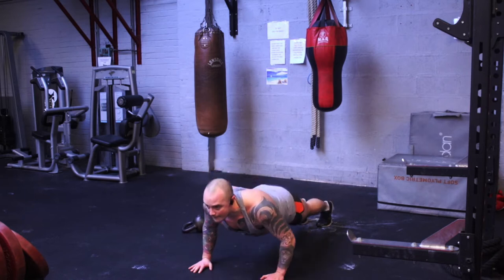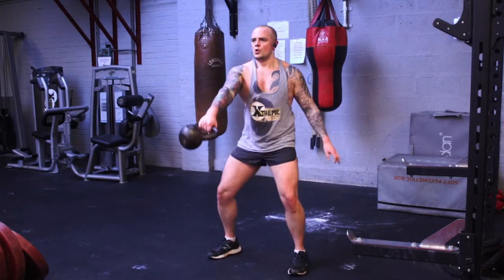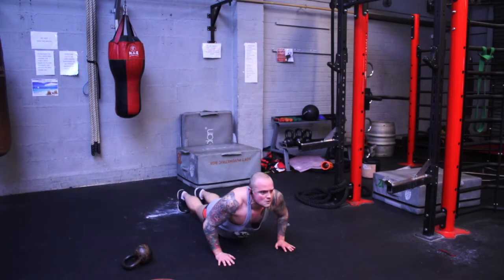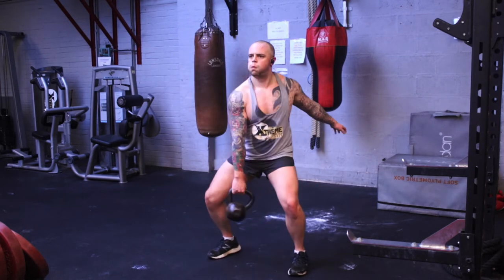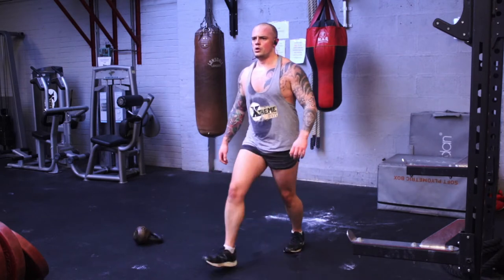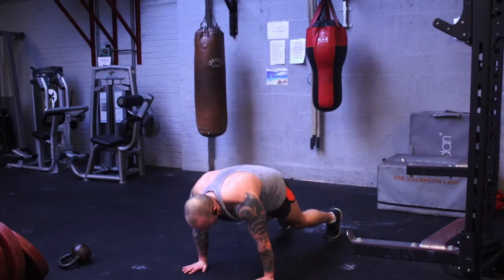CIRCUIT Workout | CIRCUIT Training using a KETTLEBELL and BODYWEIGHT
Here is a kettlebell circuit for you to try!

Workout-
Kettle swings
4 Push ups/4 Squats
Kettle swings
4 Plutos/4 Squat thrusts
Kettle swings
4 Lunges/4 Sit ups
Kettle swings
Burpees

Check out the gym!